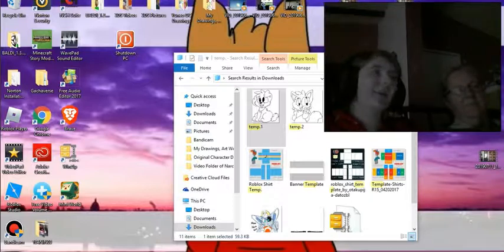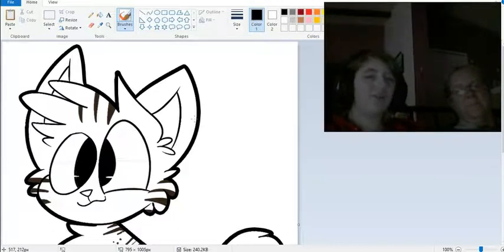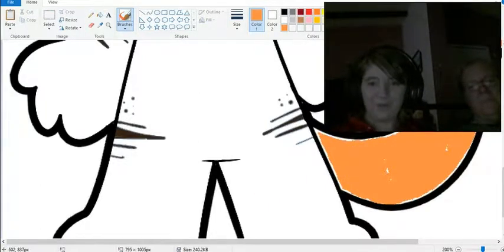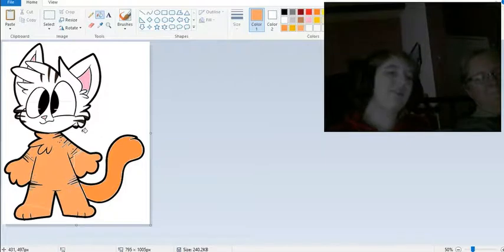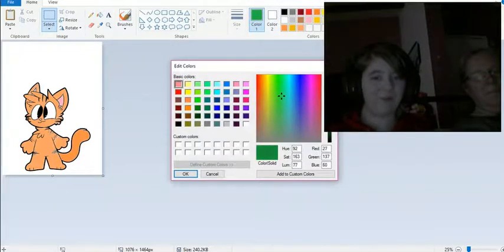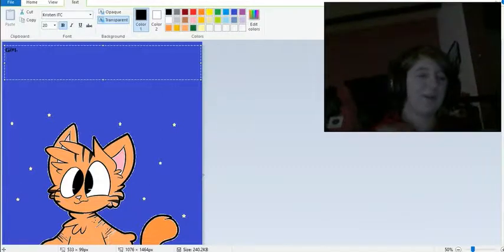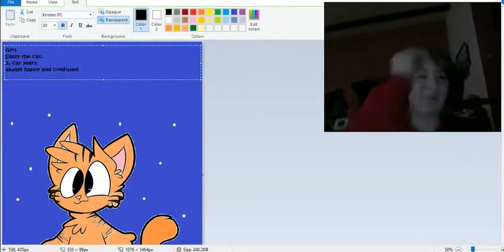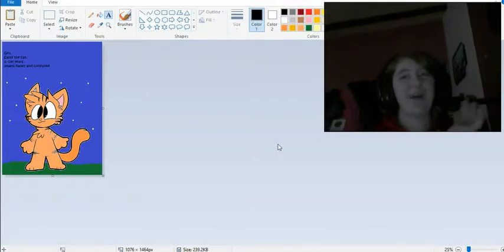Helping My Mom Create Her Own OC! - With My Mom!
Today My mom visits us for a video and I help her with creating her own OC! (I know it kinda looks like anime version of Garfield... But still... it's my Mom's first OC, and she tried...)
Credits to Jack for the templates! Check out his channel using this link! V